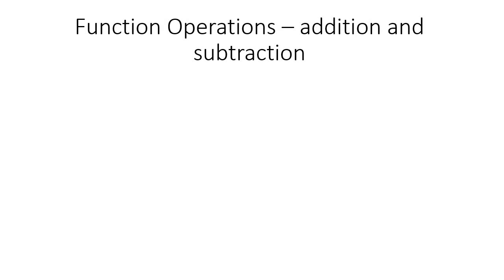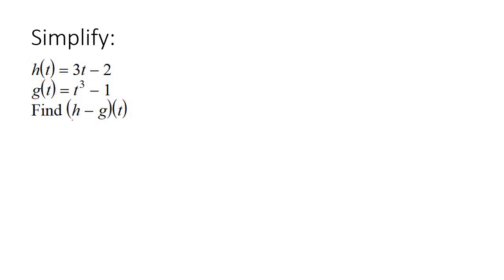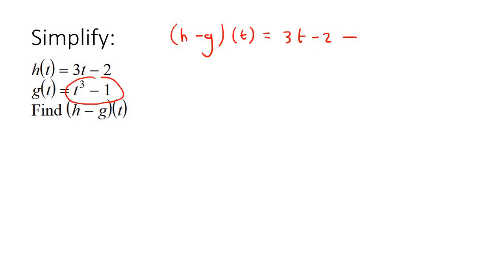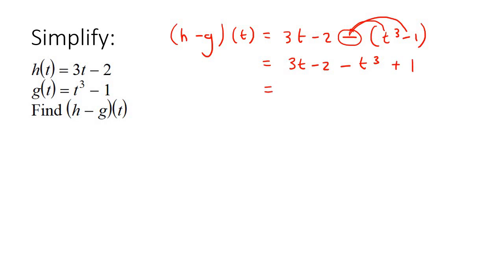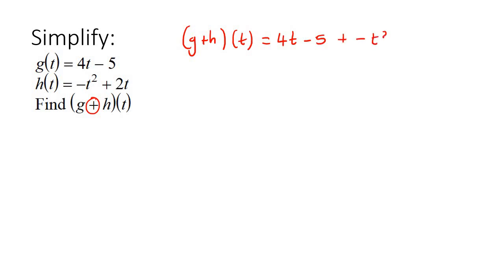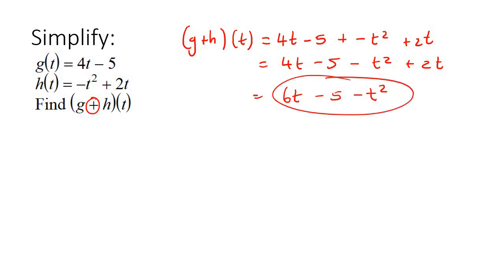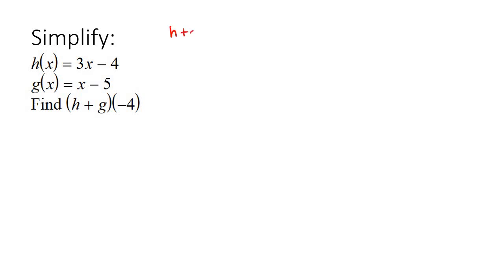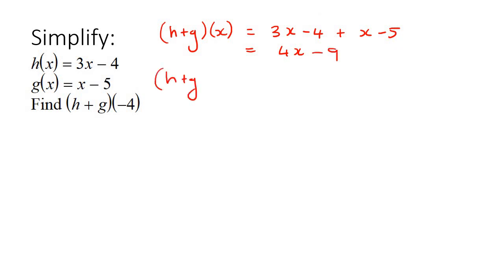Add Subtract Functions Algebra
This algebra video teaches how to add and subtract functions. It is ideal for learners doing algebra in the American High School Curriculum but is also suited to all other learners.